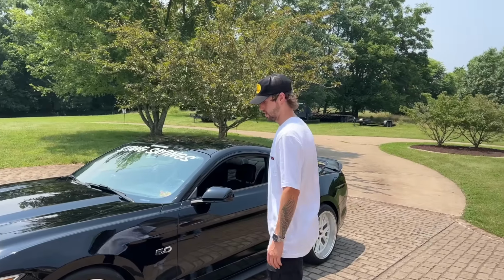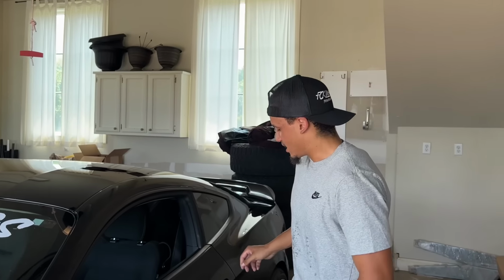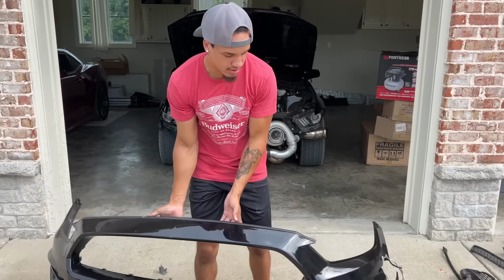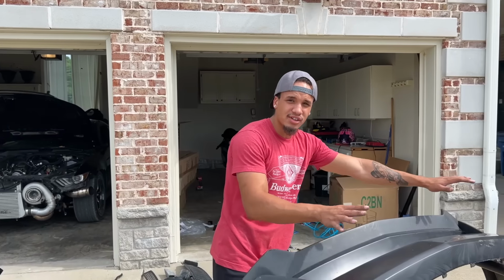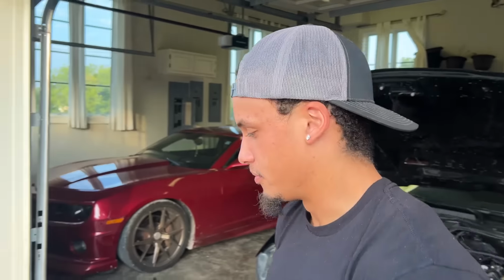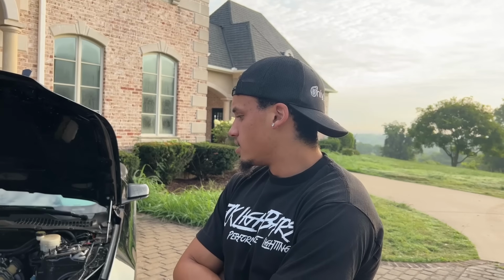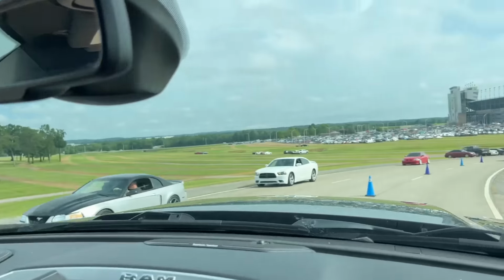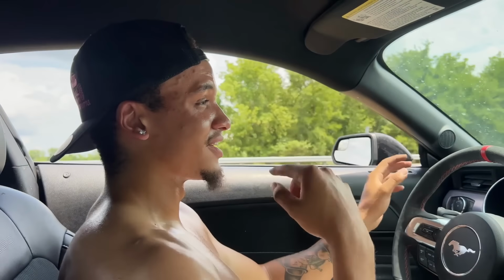Introducing "Medusa" my LSX Swapped Big Turbo Mustang!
I was in need of a good daily driver so I decided to pick up a mustang gt then LSX swap it with a big turbo!

Enter To WIN “Ruby” My Single Cab GMC Duramax!